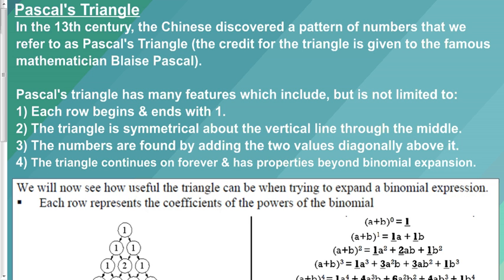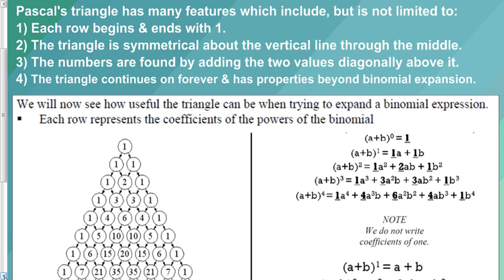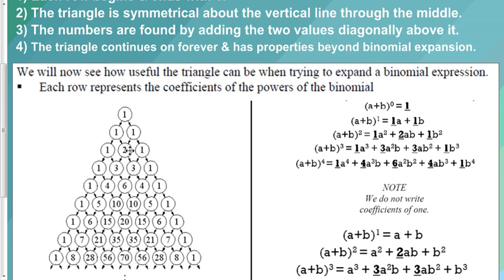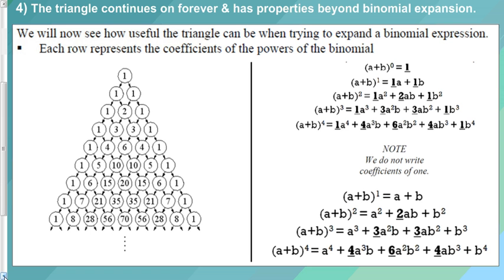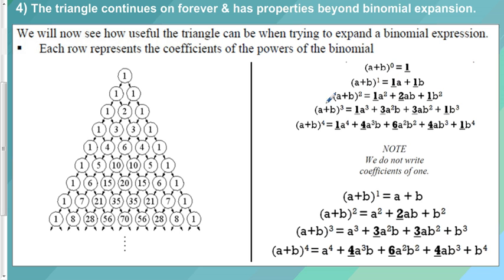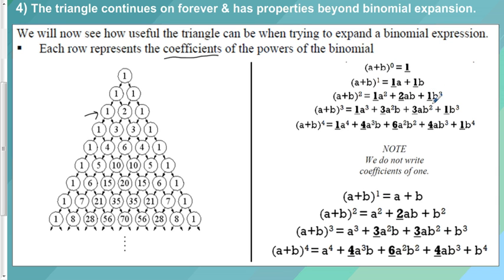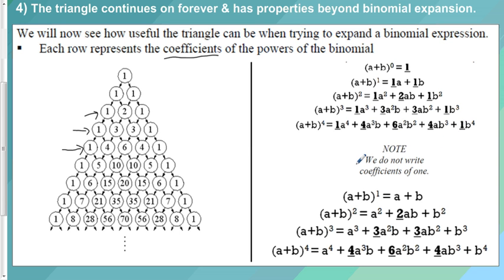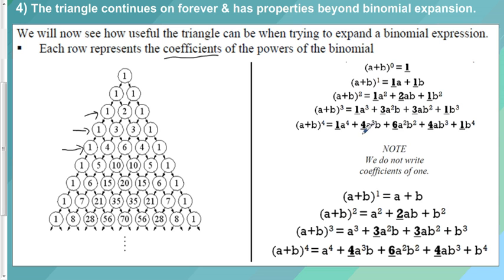Lesson 9 6 Intro to Pascal's Triangle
The following video provides an introduction to Pascal's Triangle.  This video discusses how Pascal's Triangle is created & how the numbers in the triangle relate to the coefficients of a binomial expansion.